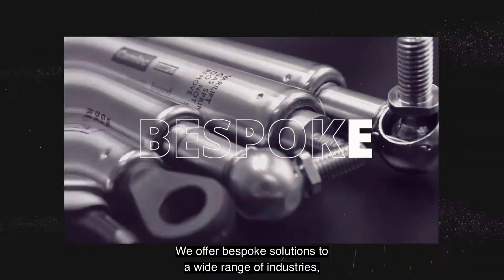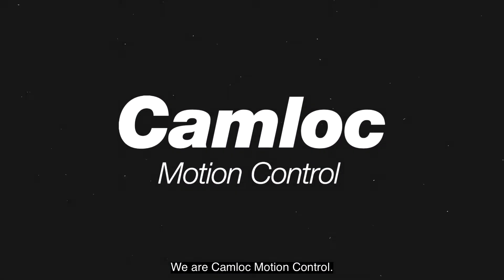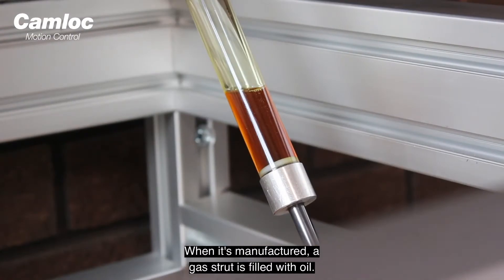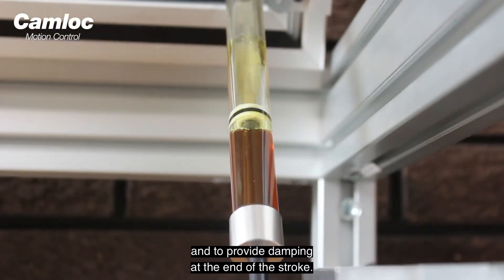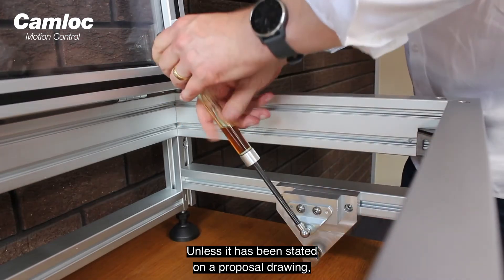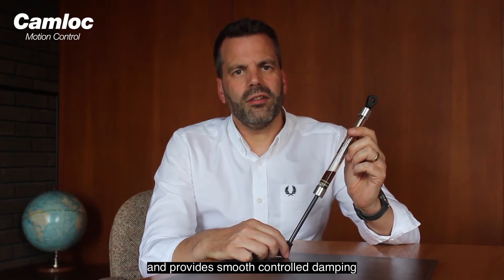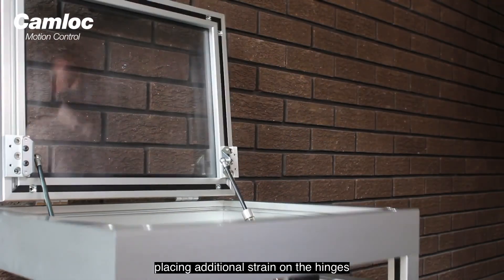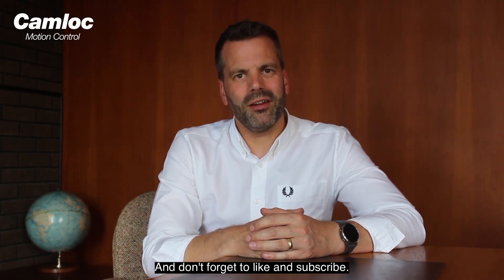How to mount a gas strut correctly (FAQ Series) - Camloc Motion Control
How to mount a gas strut is a common question that we get asked here at Camloc Motion Control. In this video our MD, Matt Warne explains the importance of mounting a gas strut the right way up. If mounted incorrectly, the life of the gas strut will be reduced and the hinges will become damaged. A correctly installed gas strut will ensure the internal oil lubricates the seal, preventing nitrogen from escaping and providing damping at the end of the stroke. Unless specified the rod should always be fitted rod down.

In our frequently asked question range of videos, we are attempting to answer questions that you have about gas struts.

With over 30 years of experience Camloc Motion Control offers bespoke solutions for a wide range of gas struts and fittings. or call us on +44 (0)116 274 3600 For more FAQ videos subscribe to our channel